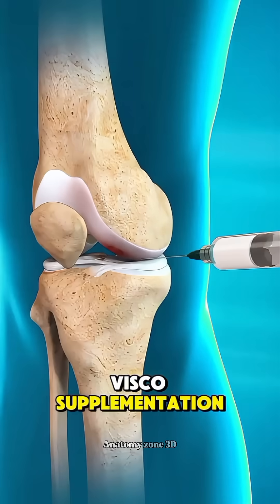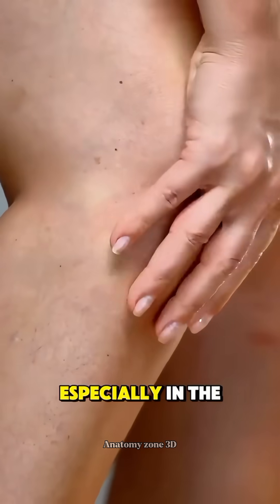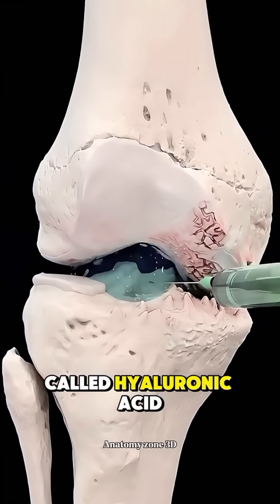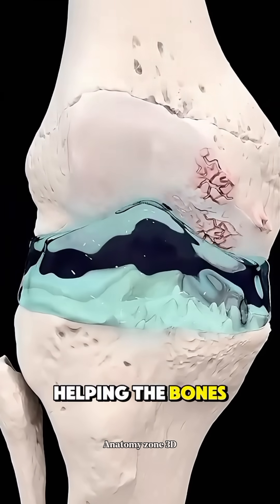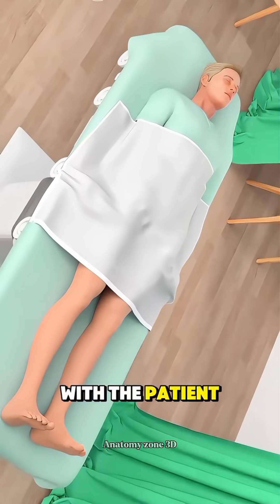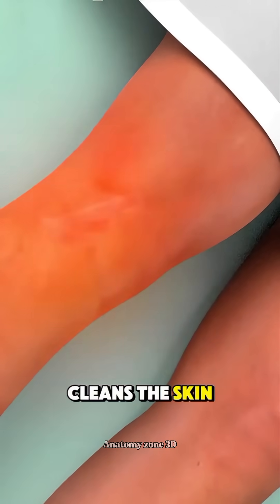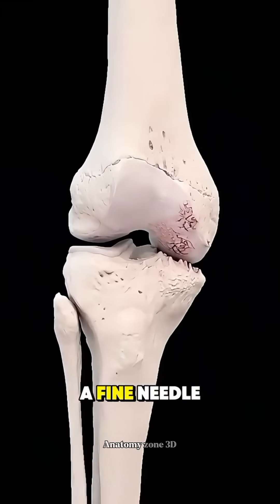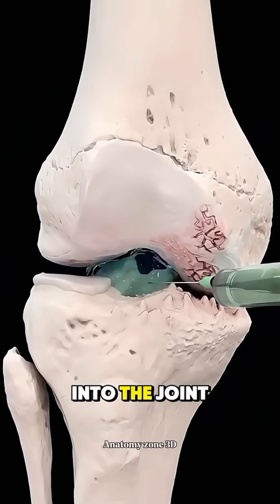💉 No Surgery? Just This Injection for Instant Knee Pain Relief!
Ever wondered how doctors treat knee pain without surgery?
In this 3D animation, watch how visco supplementation works to relieve osteoarthritis pain by injecting hyaluronic acid directly into the knee joint. This non-invasive treatment can help reduce inflammation and improve joint mobility.

📌 Ideal for those suffering from:

Knee Osteoarthritis

Chronic Joint Pain

Limited Mobility

Swelling and stiffness

👨‍⚕️ A must-watch for patients, learners, and health professionals.

viscosupplementation
kneeinjection
arthritisrelief
osteoarthritistreatment
kneepainremedy
medicalanimationusa
healthshorts
doctorvideo
3dmedicalshorts
jointpainrecovery